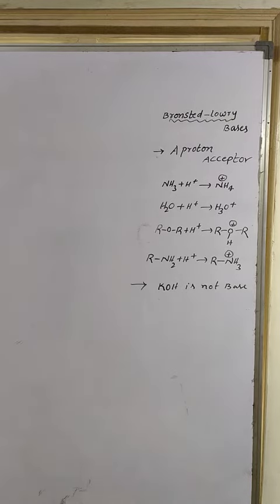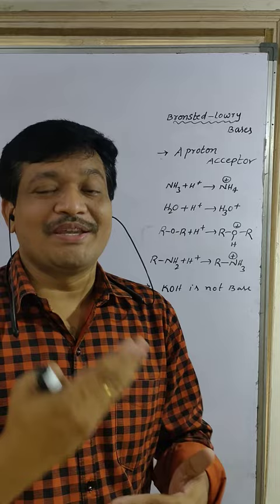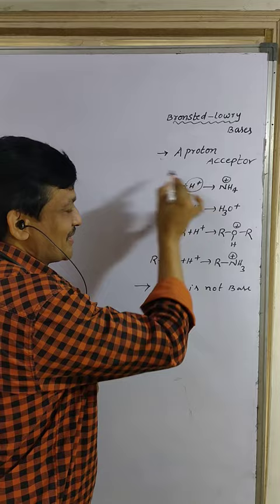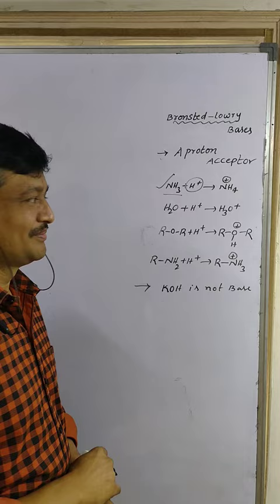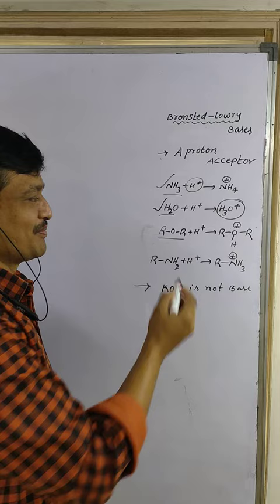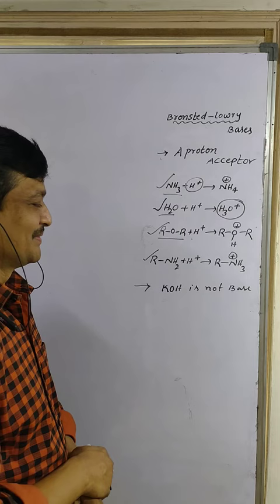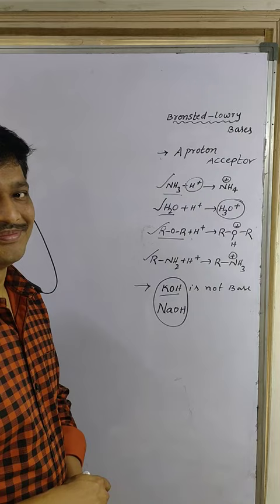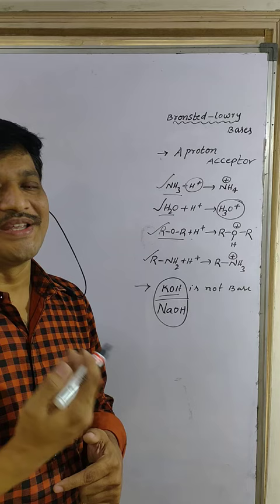Brønsted-Lowry theory : bases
most useful video